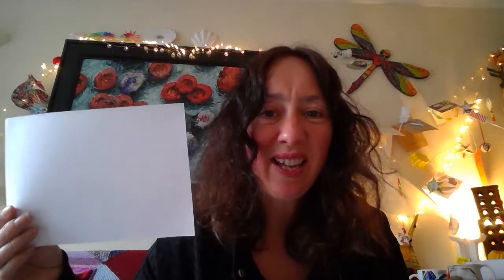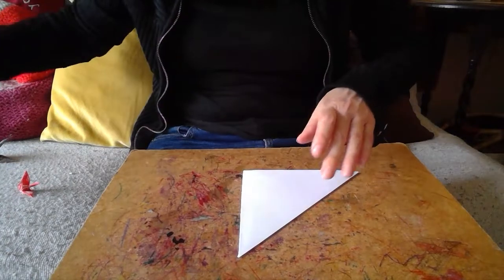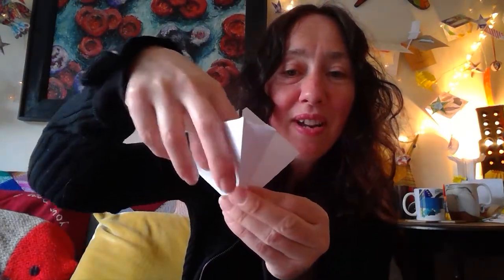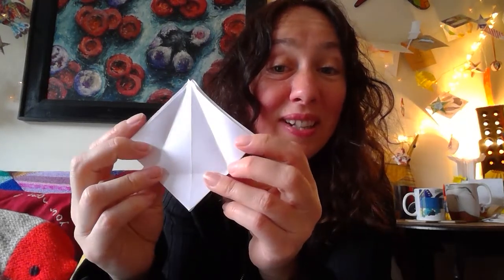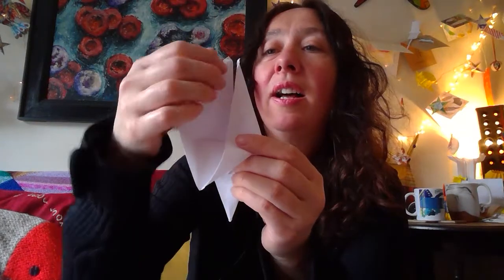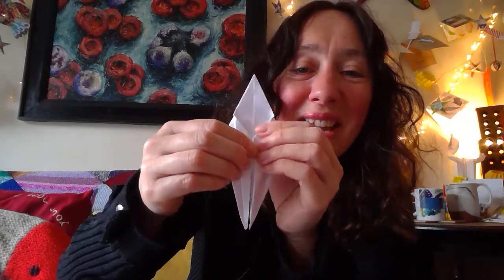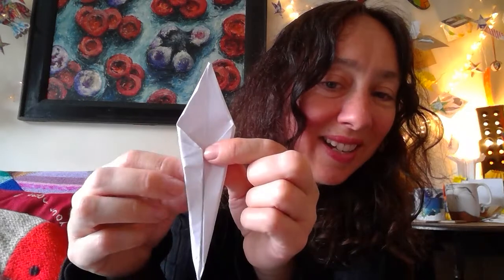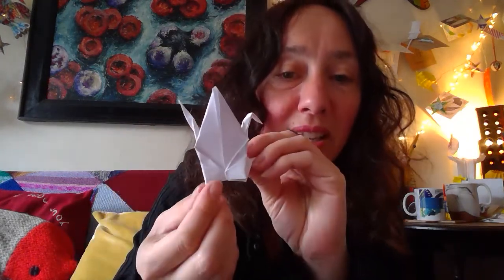Origami crane (traditional) to send to Japan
Join me to fold the beautiful classic origami crane. This film is made in support of the Yumetomo Project in Japan to bring 'circles of smiles'. Cranes are made in Japan as to symbolise good luck and health. Make a crane for yourself, and then a second as a gift. If you'd like to send your crane to Japan in support of those with dementia in Japan get in touch with me through or Twitter @DrLizzieBurns. The deadline for sending cranes in the UK is 12th June. Enjoy the calming uplifting crane & start adding to 'circles of smiles'.

Dr Lizzie Burns
-- Creative Specialist UCH; Staff & patient wellbeing